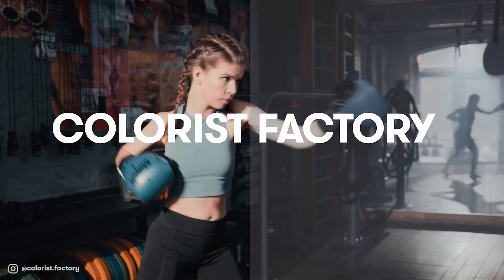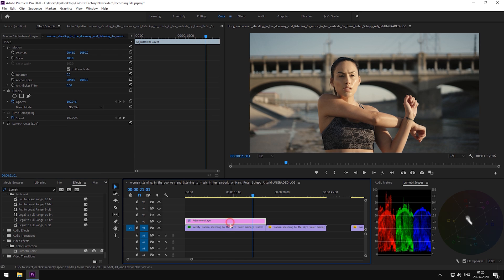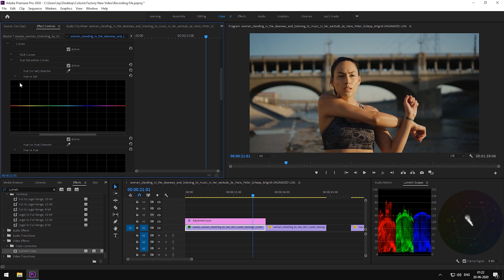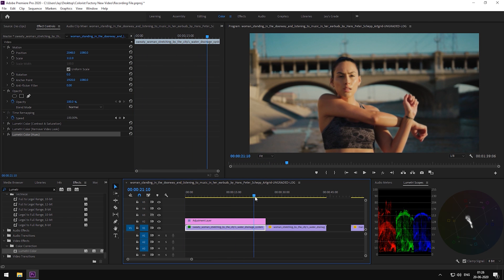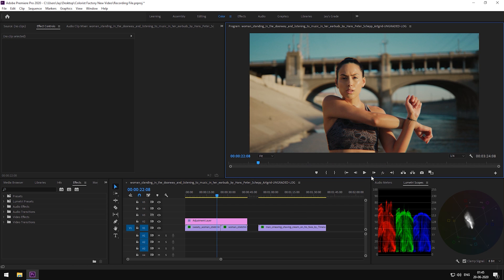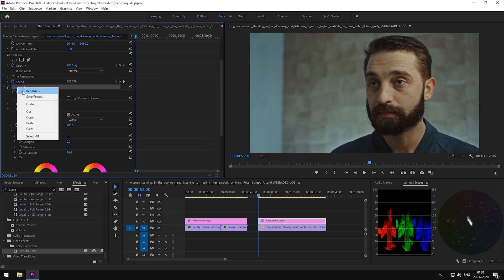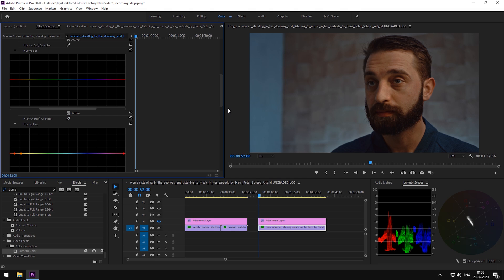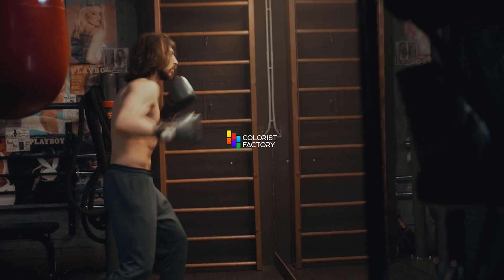advance premiere pro techniques when grading with LUTs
In today’s tutorial we will be learning ‘How to grade using LUTs’. Very groundbreaking! Sounds like pretty much what we do here every time,  except for this time we will be learning a very simple pipeline on how to imitate a film look and how we can still retain some of the properties of original footage even after applying a LUT.

(sorry about the glitch at 11:53)

► Notice! Colorist Factory is now Colorist Foundry.

Softwares Asset Compatibility
• Adobe Premiere Pro
• DaVinci Resolve
• Final Cut Pro X
• Sony Vegas
• Hitfilm